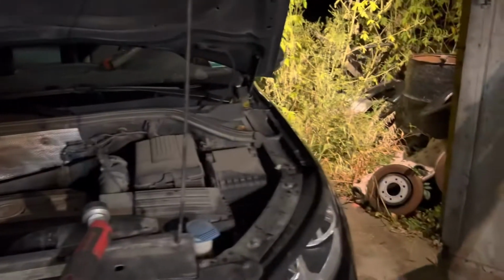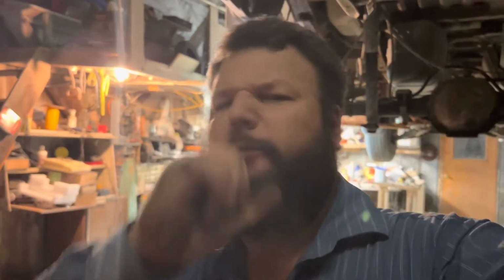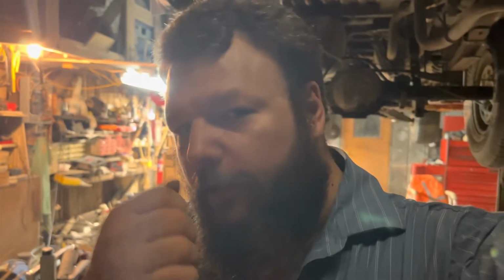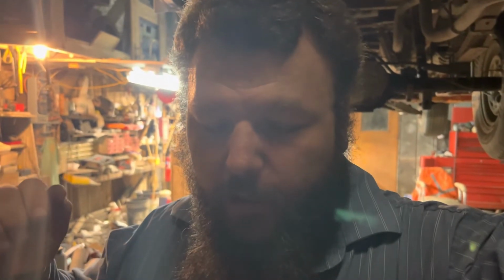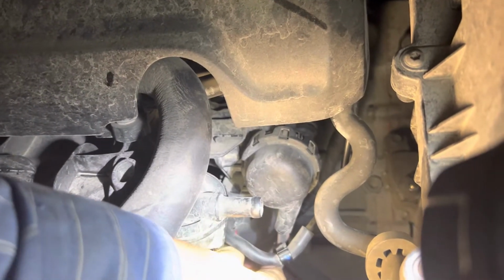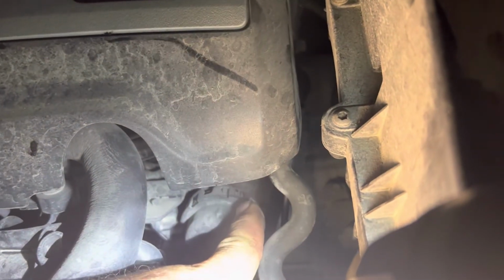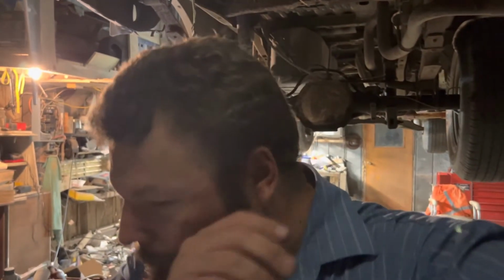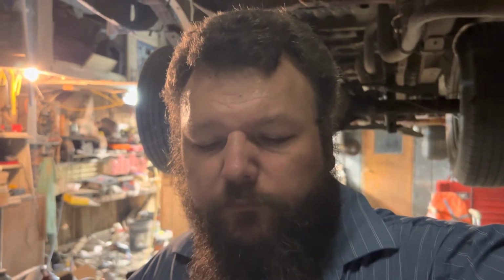Diagnostic method for an inoperative Intake manifold runner control, 2016 Volkswagen Tiguan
Quick checks to confirm the computers ability to actuate the intake manifold runner, computer threw a code for an implausible signal so I assumed the sensor but I figured I’d better confirm the control side first. WARNING!!! While this sensor was dead and the actuator was good this one still bit me, after pulling the sensor check to see if the end that drives the sensor is broken!! This one appeared good and moved normally until I held the end while actuating it, the end was broken off but appeared fine visually. The entire manifold needed replacement.